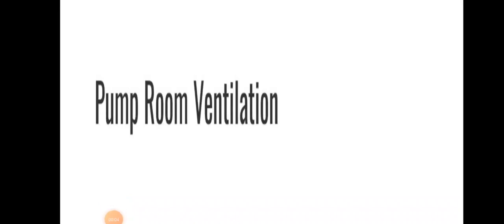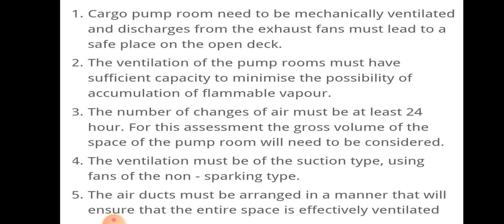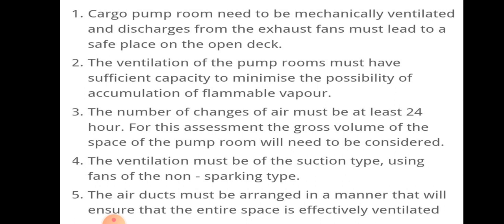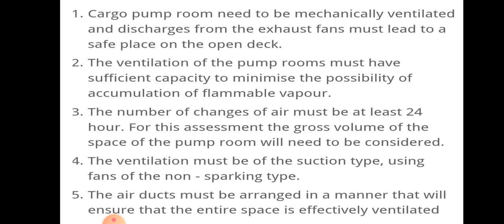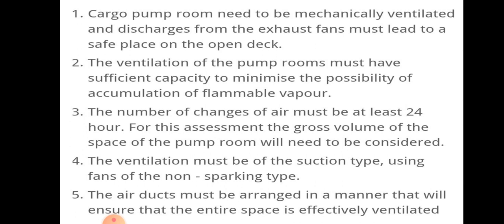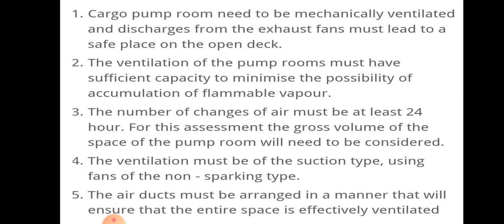Pump room ventilation